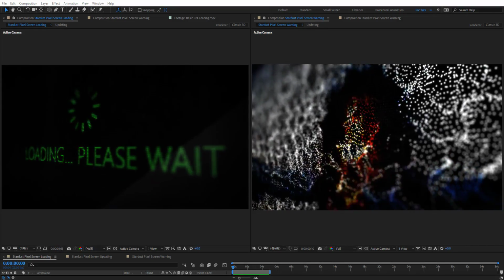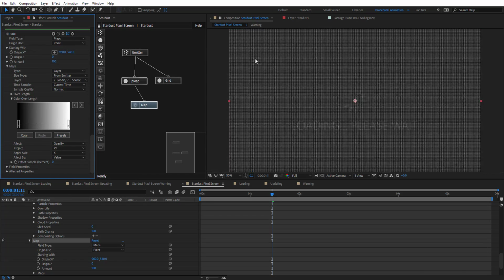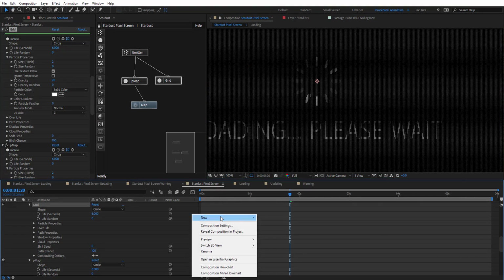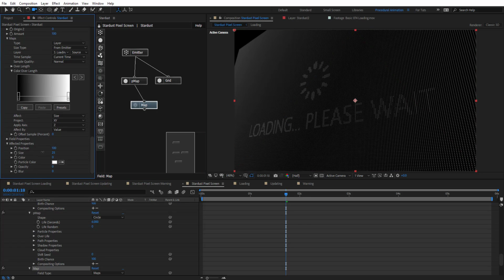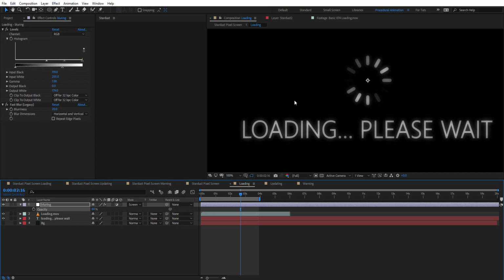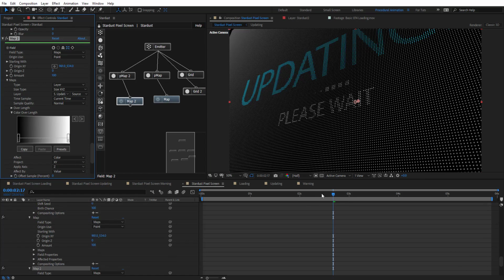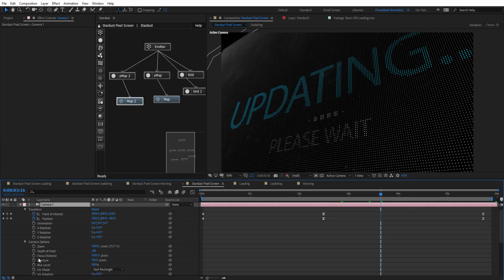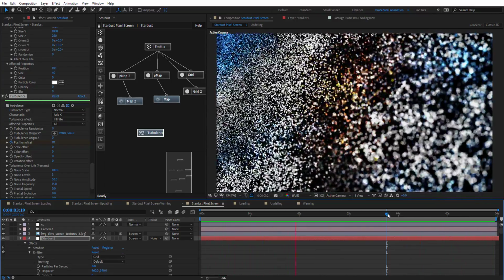LCD Pixel Screen FX in After Effects | Stardust Tutorial | Easy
Learn How to Project After Effects Layers and Maps onto Particles in Adobe After Effects

I hope this tutorial helps you discover a new technique and enhance your motion graphics workflow! ✨

⭕️ Recommended ⭕️

◉ Related Tutorials

STARDUST I Ae Tutorial I Create Beautiful Motion Graphics
Stardust Getting Started Tutorial - Motion Node
Happy Holidays Tutorial using Stardust in After Effects
Tutorial: After Effects: Superluminal Stardust in-depth
Stardust Getting Started Tutorial - Particle Node
Stardust Getting Started Tutorial - Field Node
Stardust Earth Tutorial
Getting Started With Stardust in After Effects
Stardust l 3D Particle System Plugin
Stardust Tutorials – Node Based Particle System for Adobe After Effects
Stardust Quick Start Tutorial
Digital Code Intro using STARDUST- After Effects Tutorial
Stardust Magic Particle Trail Tutorial
Stardust l Ae 3D Particle System Plugin
Stardust Tutorial Energy Wave
Stardust 3D Intro - After Effects Tutorial
Easy 2D Graphics with Stardust in After Effects
Learn how easy it is to create a 3D particle bend FX for titles in After Effects using Stardust
After Effects Tutorial: Awesome 3D Particles Animation using Stardust
after effects stardust tutorial

LCD (Pixel) - Tutorial After Effects
LCD/CRT pixel effect : AfterEffects
Dot Pixels
LED Display Effect in After Effects
LED and Casino light text effects in After Effects
After Effects Tutorial - LED signboard
Texto Monitor [Type-on] - Tutorial After Effects
LCD Screen effect in After Effects

0:00 Introduction
0:33 Project Setup
1:28 Applying Displacement Map
2:37 Map Projection Techniques
4:17 Refining the Particle Grid
5:54 Depth of Field Effects
7:20 Advanced Mapping Controls
9:13 Controlling Map Size
10:40 Stylizing and Post Processing
12:50 Complex Layer Blending
14:12 Adding Fractal Noise
15:42 Finalizing Look and Textures
17:23 Advanced Depth Simulation
18:52 Final Preview and Wrap Up